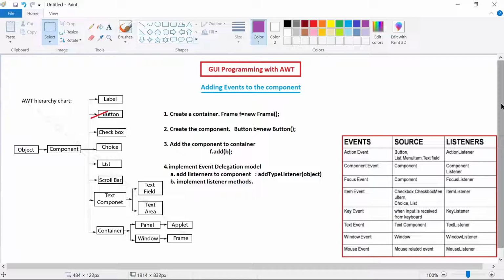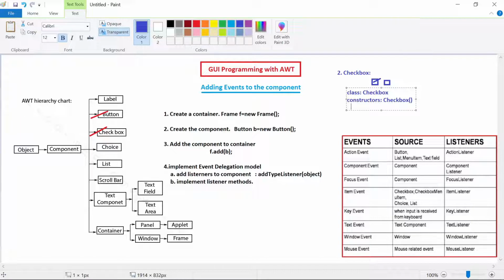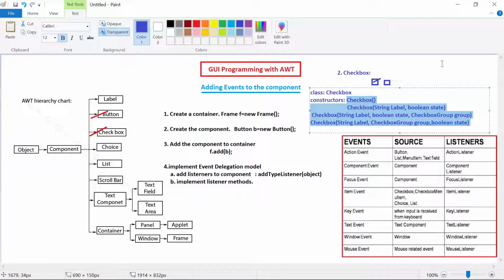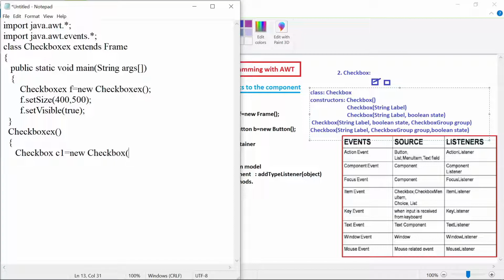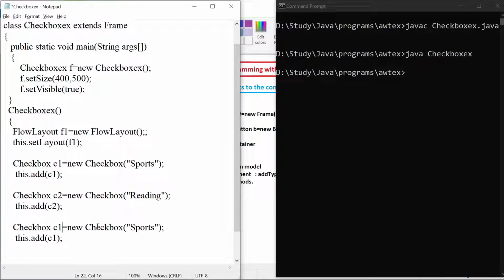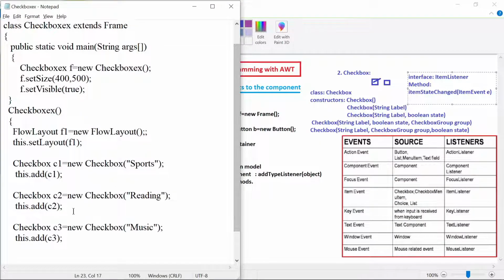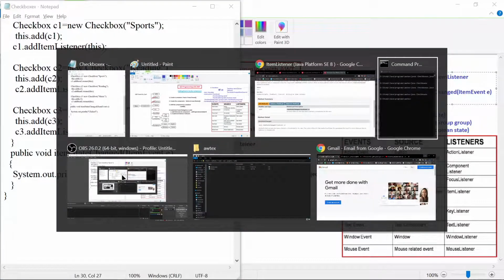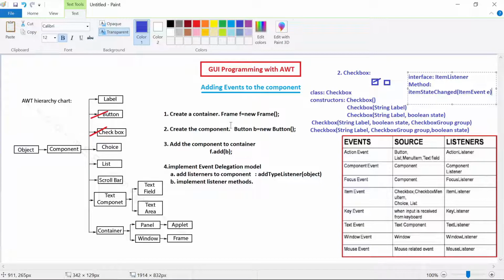Java Programming: Lecture #48: Checkbox || Adding Events || Graphics Programming || AWT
Hello Everyone,
 In this lecture #48, U can learn how to create checkbox and add events to checkbox in detail with an example program

Learn the following courses:
Good Luck!!